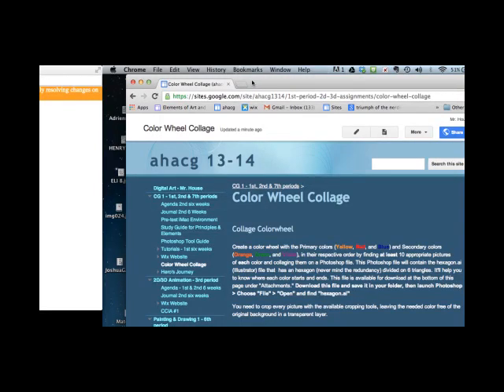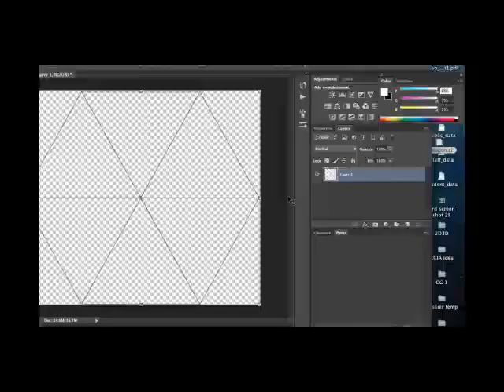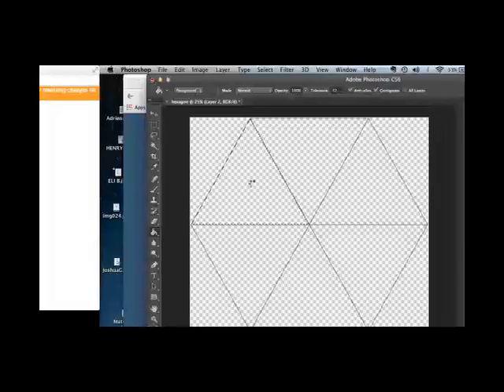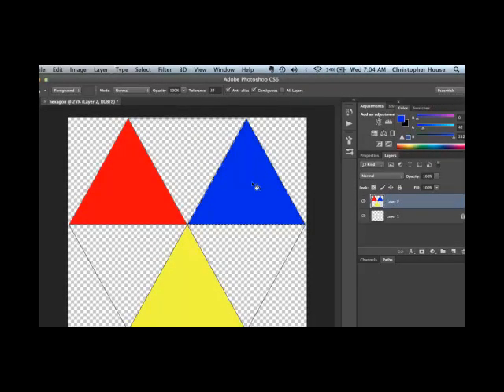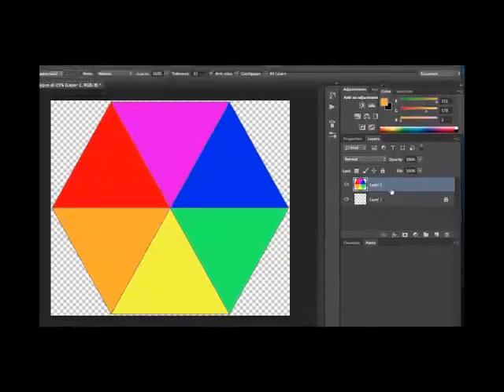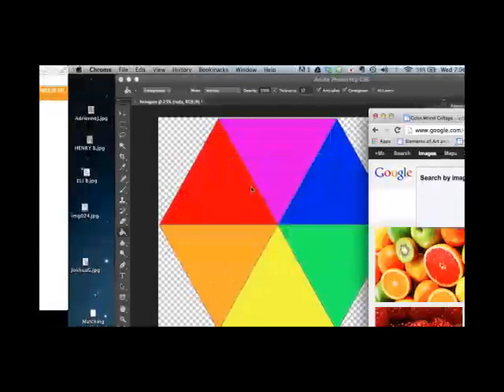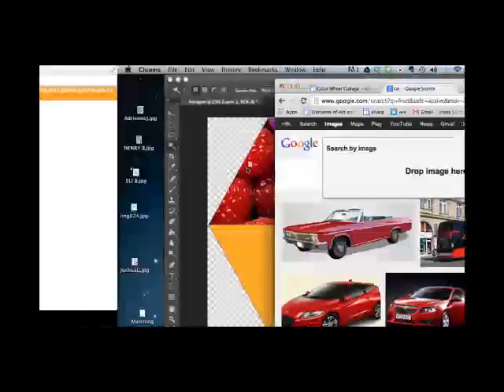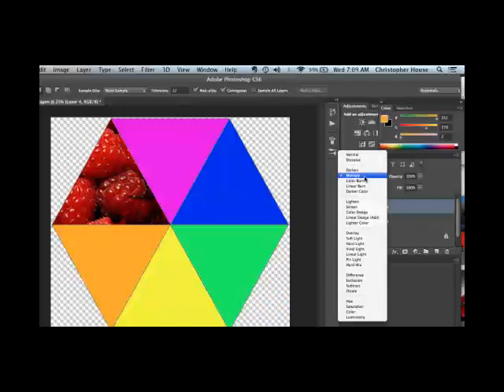color collage ps tut9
Learn how to assemble and organize many layers into a collage.